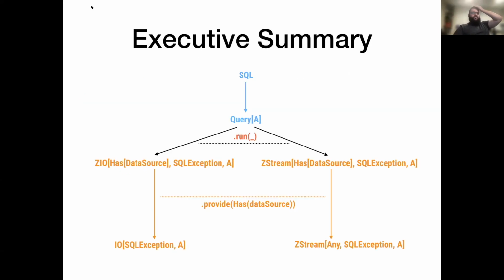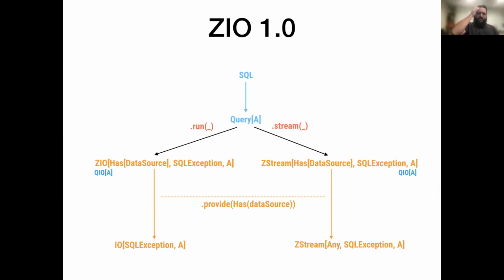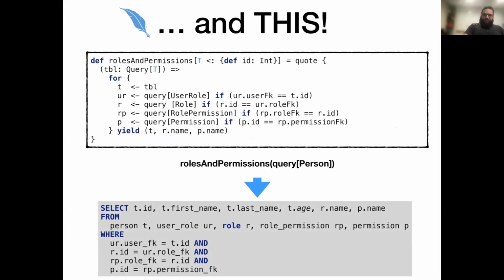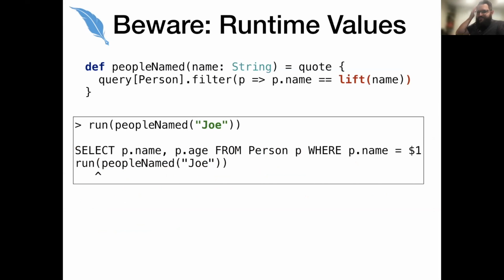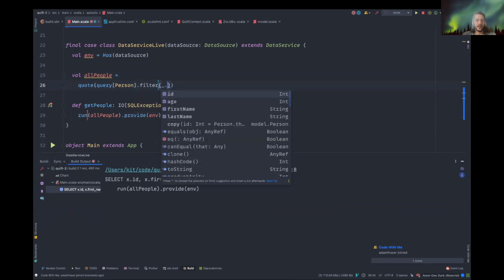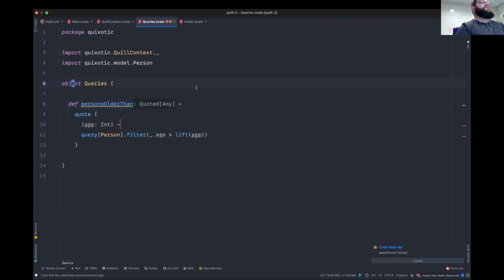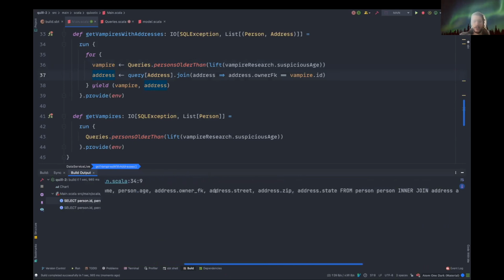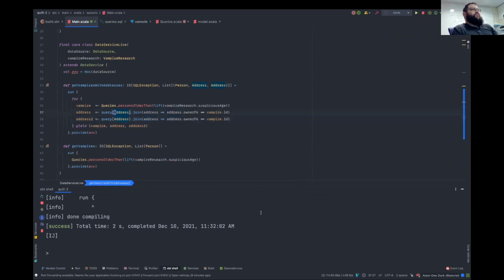Intro to Quill by Alexander Ioffe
We are back from Functional Scala and excited to celebrate the holidays with even more ZIO! This week we will be having special guest Alex Ioffe join us to talk about Quill. Quill recently moved to the ZIO organization and we will be learning about how it provides a great solution for database access in our ZIO applications and get a preview of how it is going to be getting even better with deeper ZIO integration. Come learn with us!